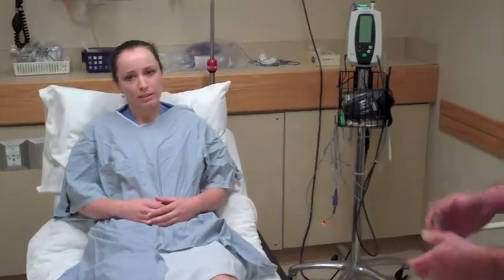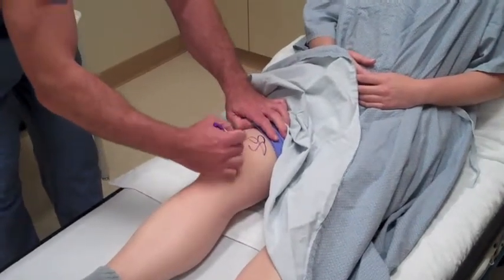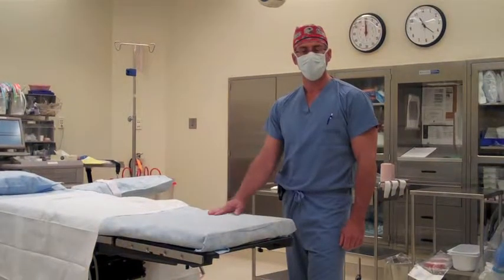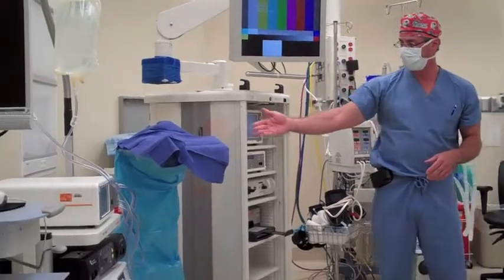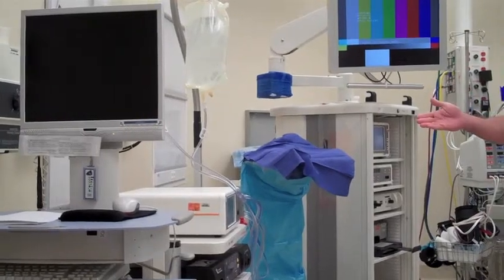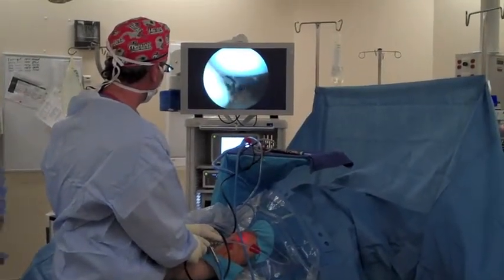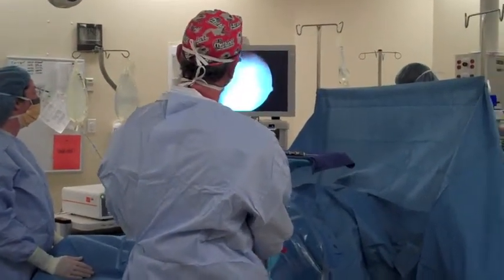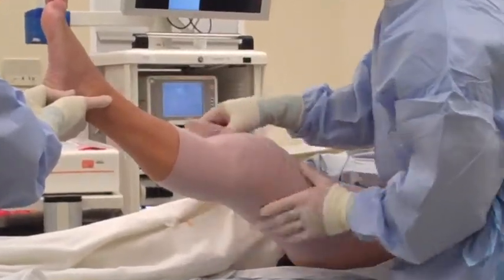Very Rough Cut of video with Dr. Sigman